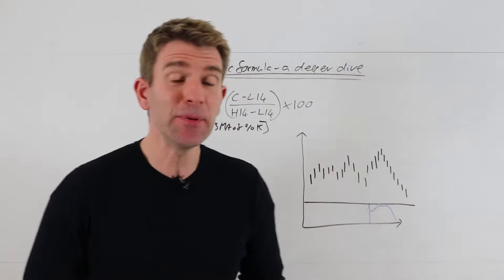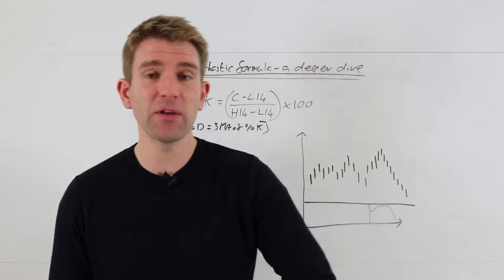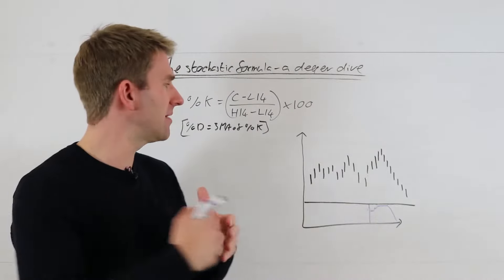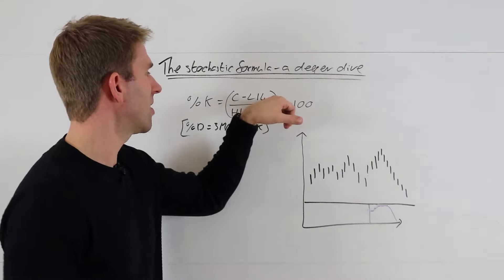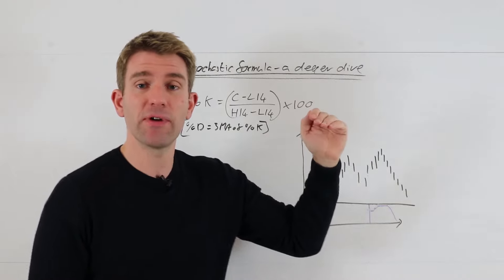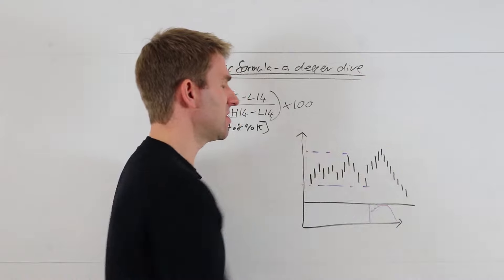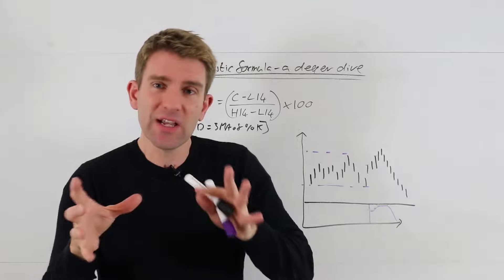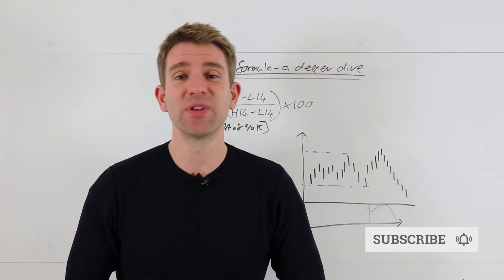Stochastic Formula - What Does it Really Mean!? 📉📊📈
Stochastic Formula – What Does it Really Mean.  What does it really mean when we get oversold or overbought indicators on our charts.  What do the indicators actually tell you?  Let's see how the formula would adjust your indicator based on different conditions.  A moving average is very simple.  But when we get to things like Stochastics it is not so obvious. OK.P

81.7% of retail investors lose money when trading CFDs and spread betting with this provider. You should consider whether you understand how spread bets and CFDs work, and whether you can afford to take the high risk of losing your money.